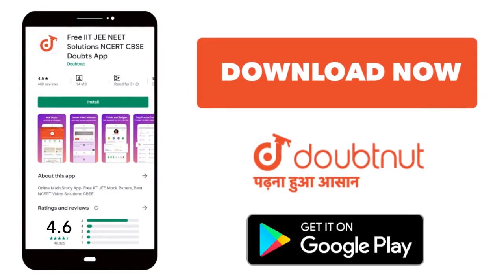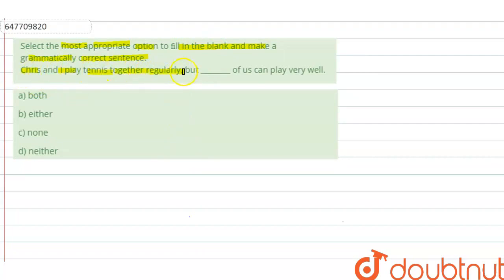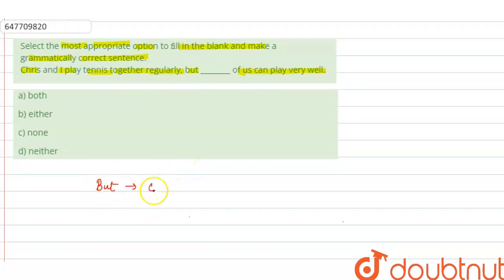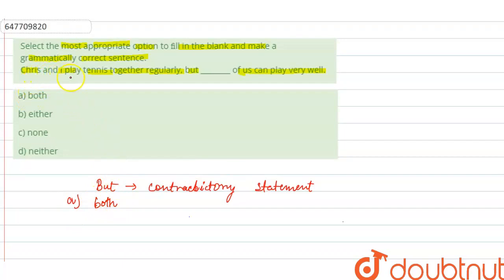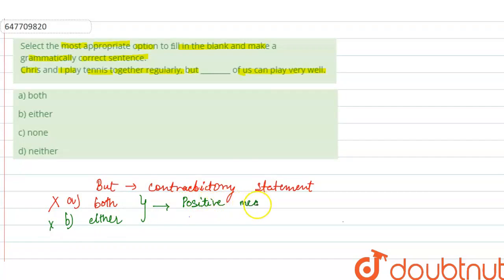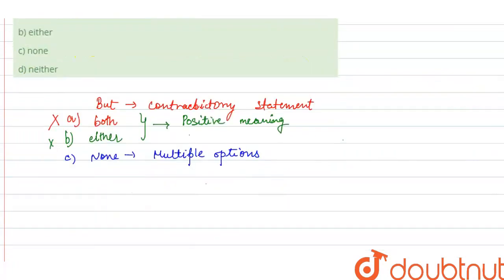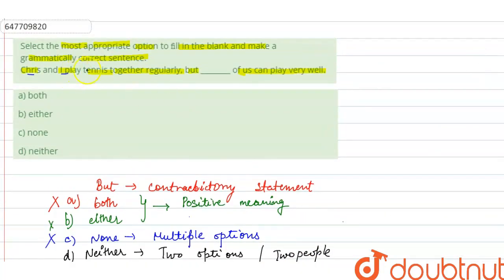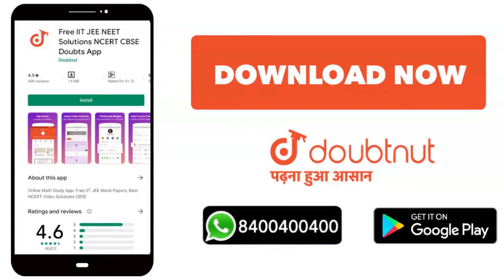Select the most appropriate option to ﬁll in the blank and make a grammatically correct sentence...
Select the most appropriate option to ﬁll in the blank and make a grammatically correct sentence.Chris and I play tennis together regularly, but ________ of us can play very well.
Class: 14
Subject: ENGLISH
Chapter: PREVIOUS YEAR PAPER 14 AUGUST 2019 SHIFT 2
Board:GOVT

👉 Have Any Query? Ask Us.